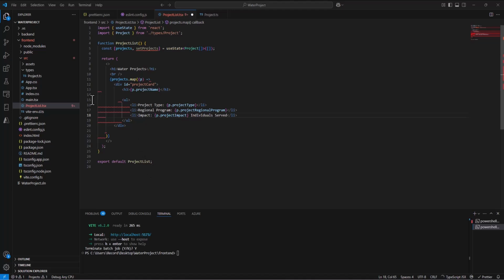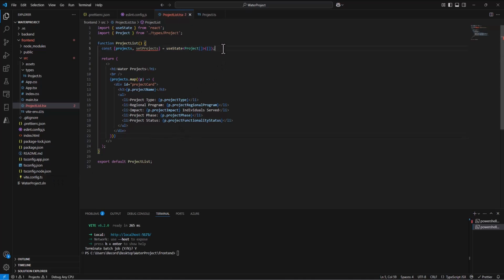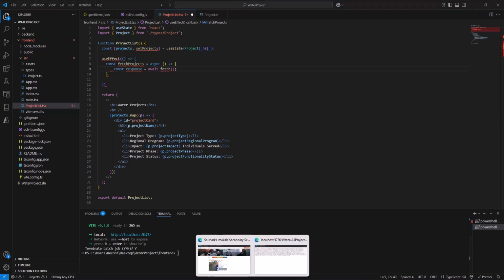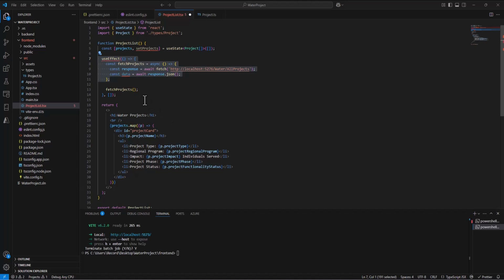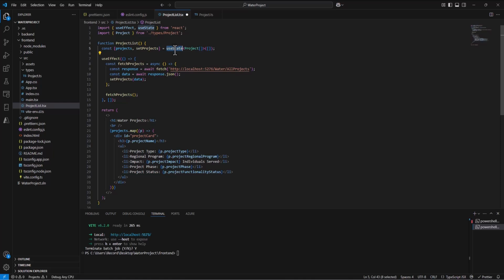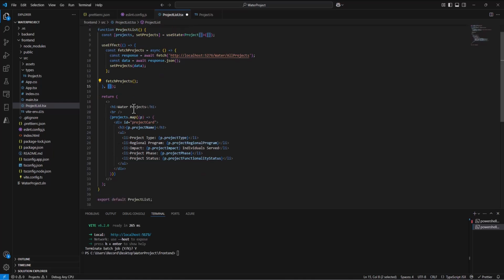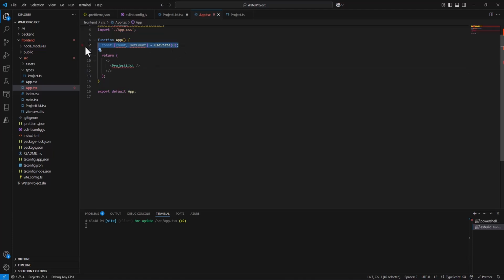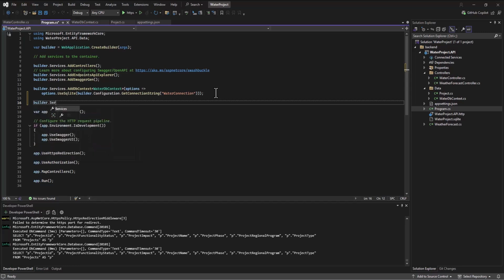(React & .NET) Water Project, Phase 01 - 09 - Consuming JSON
This series of videos walks through building an app with ASP.NET on the back end and React on the front end.  This is the first phase of the app where we set up the .NET and React apps and connect them together.  This video goes over consuming the API in React in order to read in the JSON objects passed from .NET.